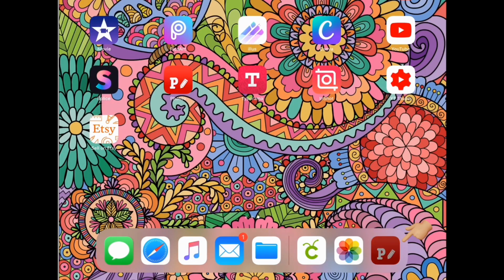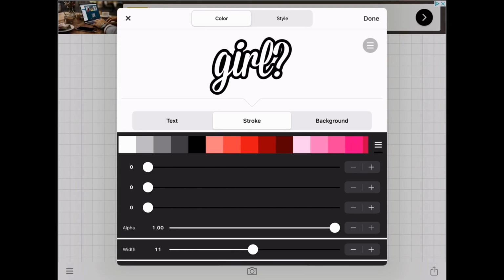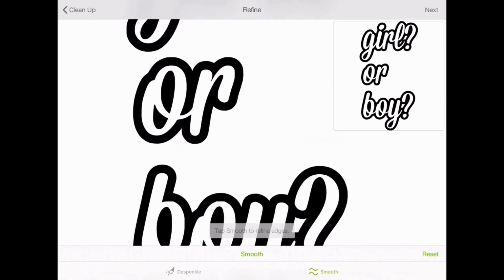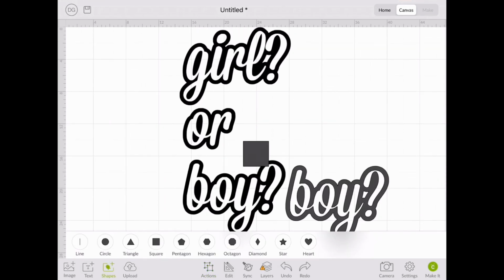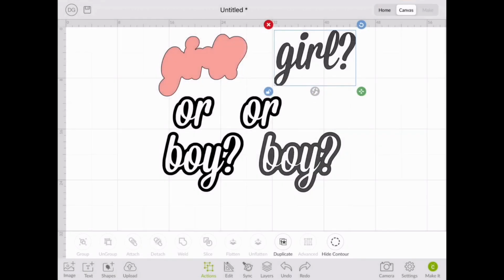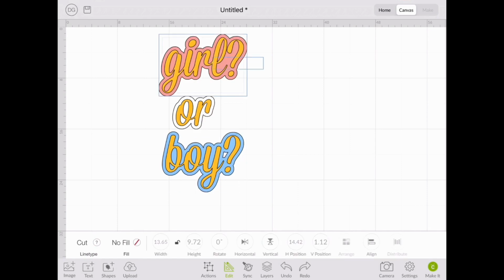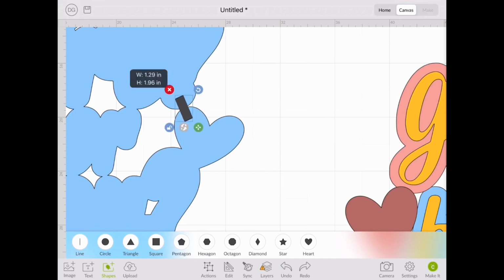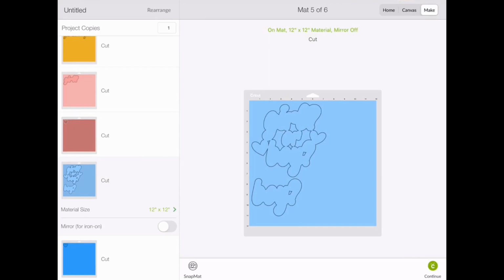Easy Cake Topper Tutorial // Using Phonto App // For Cricut Design Space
Here is a tutorial of how I made this cake topper using the Phonto App on my iPad to create an offset on the letters. An offset is the outer layer of a font that creates an edge to change the look on the font. I then uploaded the font to Cricut Design Space and did som contouring, slicing, welding and more to create this cake topper. Thanks 😊

💜Materials for the topper:
-double sided glue dot tape
-65 lbs card stock for the backing
-textured card stock for the pink girl and blue boy
-glitter card stock for the gold letters and hearts
-double sided foam tape (mounting tape) to make the letters pop up
-paper straw to hold the topper on the cake
-glue gun to glue the straw